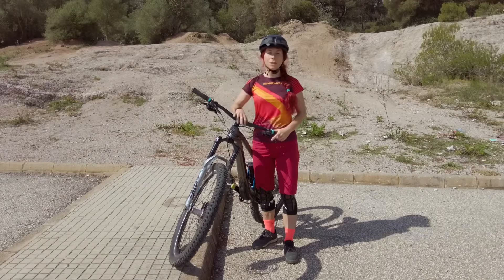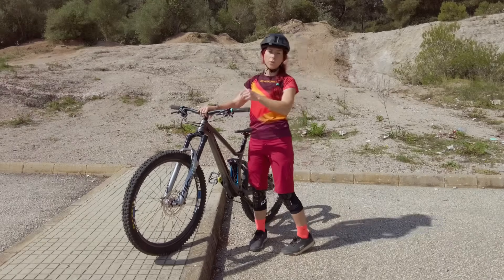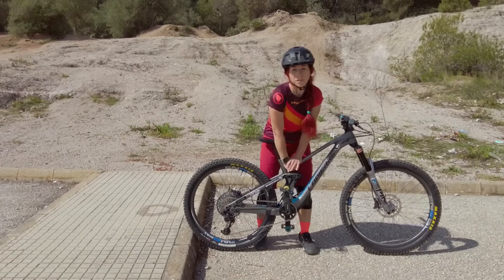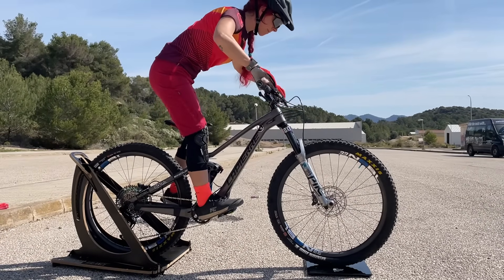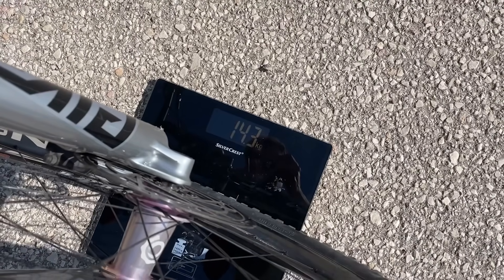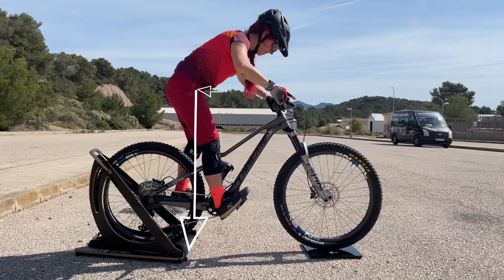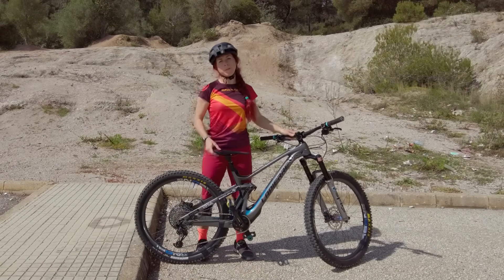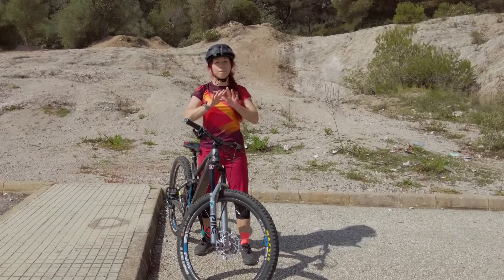Why "Drop Your Heels" Keeps Mountain Bikers STUCK!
Think dropping your heels is the golden rule of mountain biking? In this video I (as a full-time mtb coach) explain why the common advice “drop your heels” can actually keep riders stuck - based on physics, biomechanics, and anatomy. You’ll learn:
✅ What happens to your center of mass & traction when you force both heels down
✅ Why the front wheel can easily lose grip if you default to heel-down riding
✅ How forcing your rear heel down can even stress your Achilles tendon
✅ The science-backed alternative: a natural ankle position that gives you stability, balance, and control.
This is NOT about never lowering your heels. It’s about knowing when and why (like during heavy braking) and avoiding the “always drop your heels” myth that limits progress for so many riders.

👉 If you want to dive deeper, check out my video on heavy feet, light hands and pressure control in MTB

🆓 Turn all this information into TRANSFORMATION by working with me!

Timeline:
0:00 – Intro: “Drop your heels” exercise (no MTB needed)
0:35 – Physics explained: Why lowering heels influences MTB traction (front wheel)
2:35 – Do you NEVER drop your heels?
3:13 – On-Trail Example of Dropping Heels
3:38 – Anatomy: Why forcing heels down can strain tendons (biomechanics mountain biking)
4:38 – The solution: Natural stance & the mountain bike foot wedge
6:00 – How to avoid front wheel washout + ideal traction
6:38 – The essence of a stable mountain bike stance
7:30 – Next step: How to master pressure control (linked video)

My Bike: Lapierre Zesty
My Gear: ENDURA Official
My Ergonomic Saddle: SQlab 611 Ergowave Active Enjoy - get -10% with the code ROXY10
My Tires: SCHWALBE Tires - LOVE the Radial Tire MUCH more than the tires in this video (it's been about 3 years since I filmed it)
My Brakes: MAGURA MT7 - Best brakes for women!